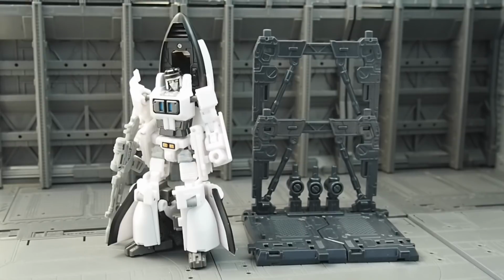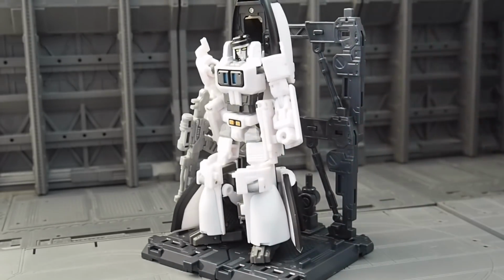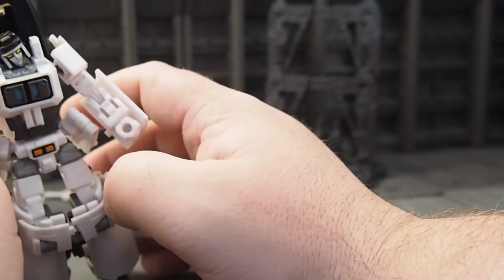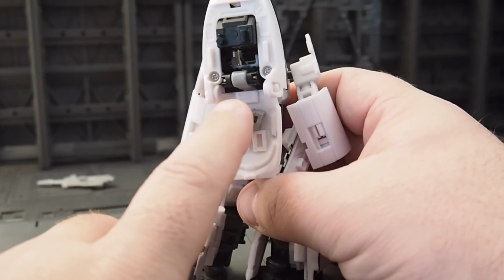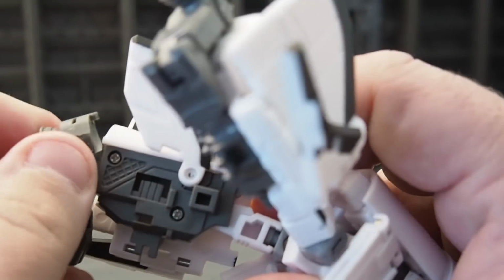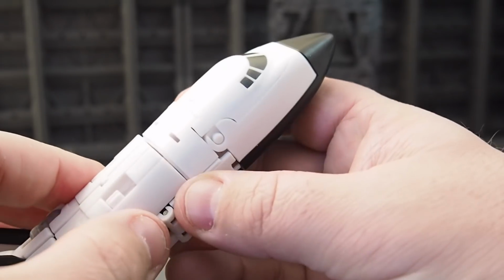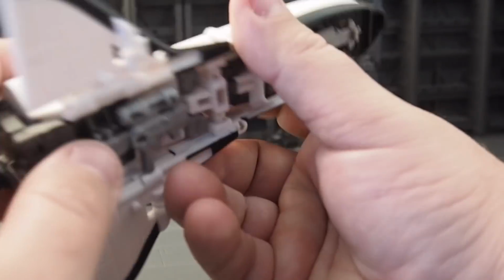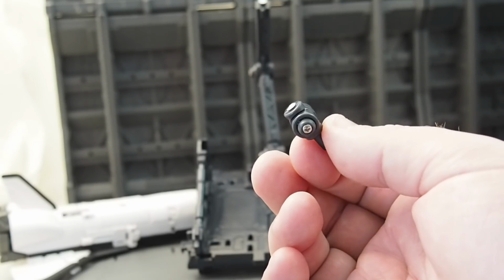Action Toys Machine Robo Shuttle Robo 07 Review - CollectionDX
A review of the New MR-07 Shuttle Robo from Action Toys!